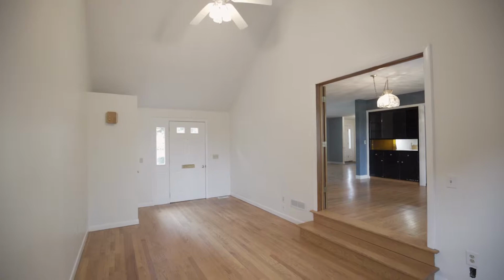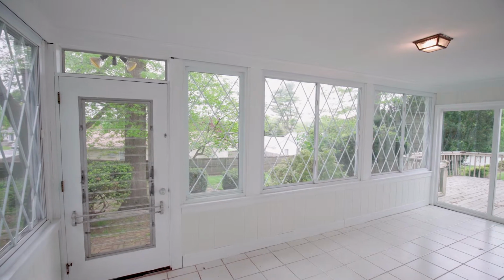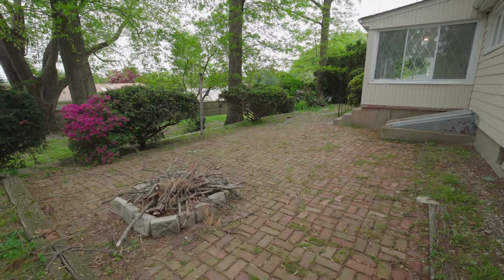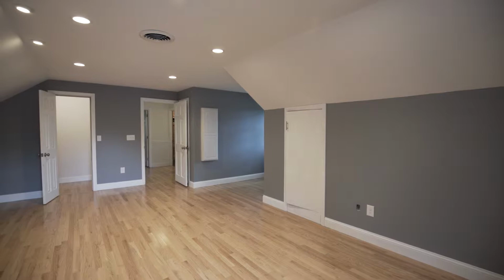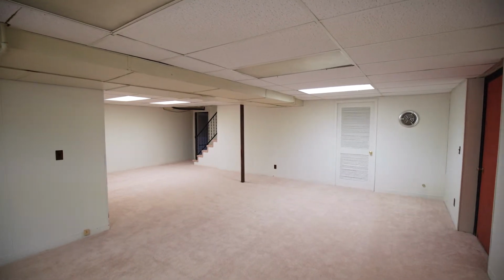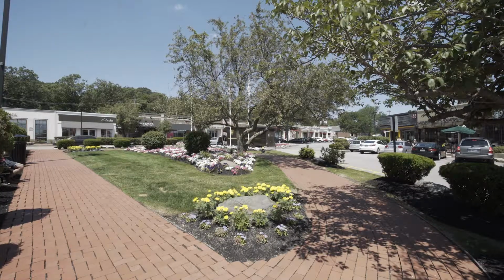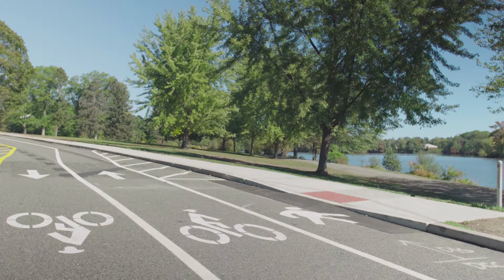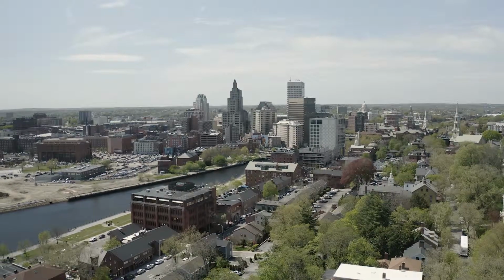99 Woodstock Lane, Cranston, RI 02902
Welcome to 99 Woodstock Lane located in the highly sought after Dean Estates section of Cranston. Pride in owner is reflected in this home.Anyone needing large bedrooms and a wonderful flowing floor plan, look no further! Over 2600 square feet of living space on the main levels with an additional 800 Sq. Ft. in the lower. The first level has a extra large living room / wood fireplace, formal dining , kitchen, family room with Florida room access,master bed and second bed and a full tiled bath. The second floor offers two huge bedrooms and a tiled walk- in shower. Gleaming hardwood throughout both levels and central air . The lower level has a bonus recreation room perfect for the children's play area. This property has a wonderful rear yard, parking for numerous vehicles and close to everything.